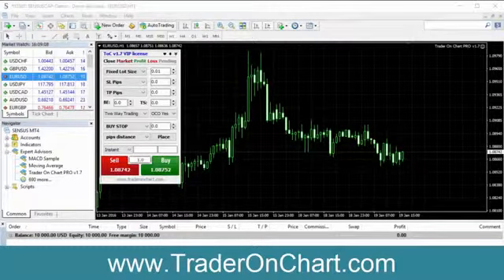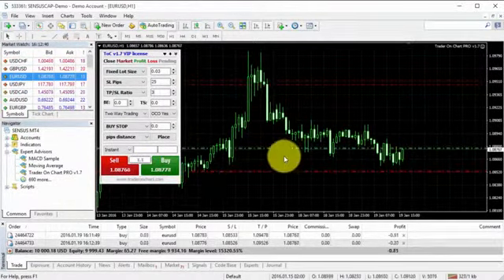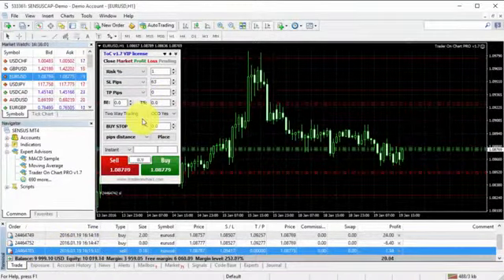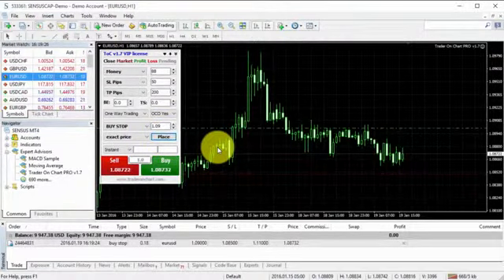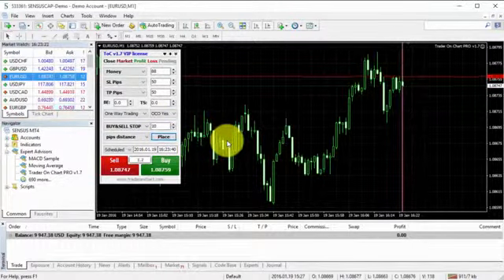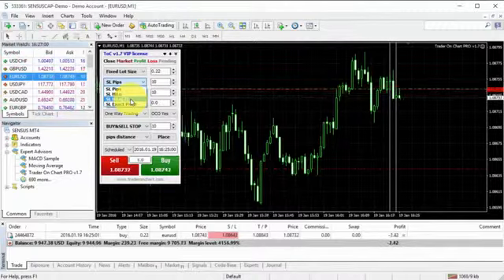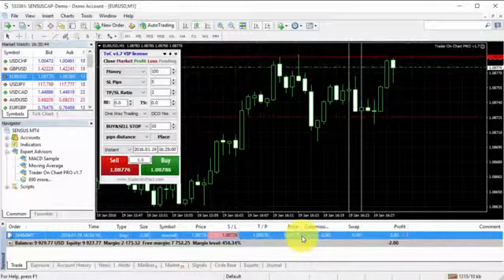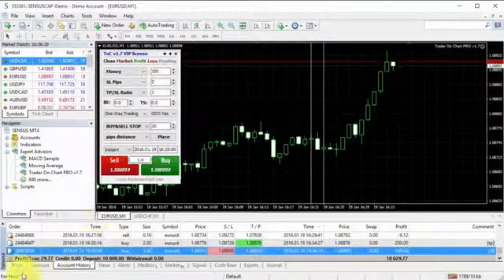Trader On Chart v1.7 presentation - MAKING FOREX TRADING EASY